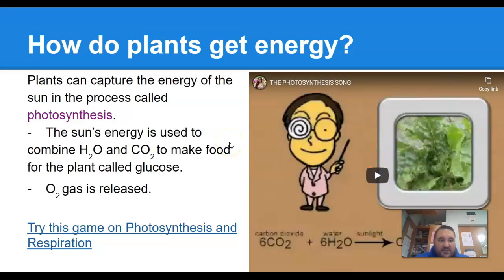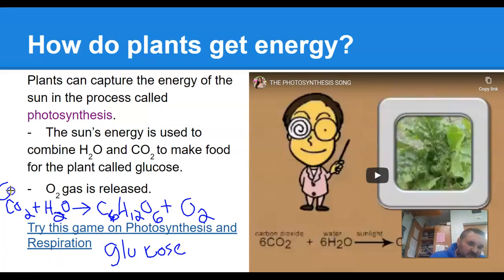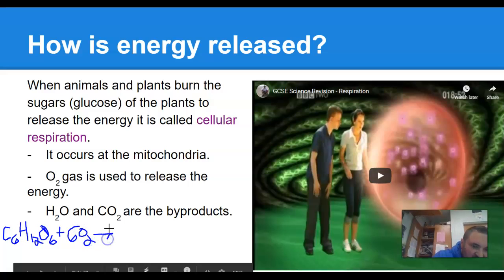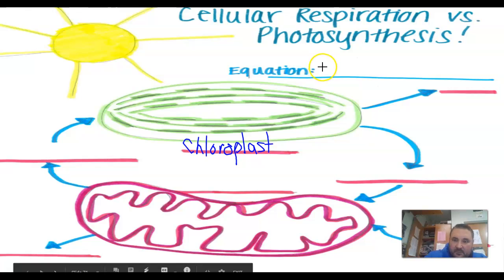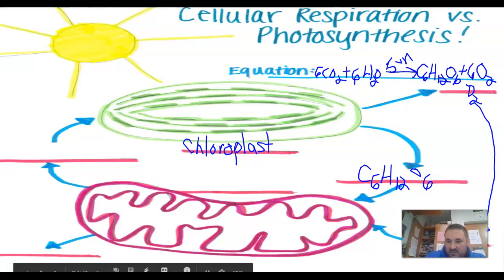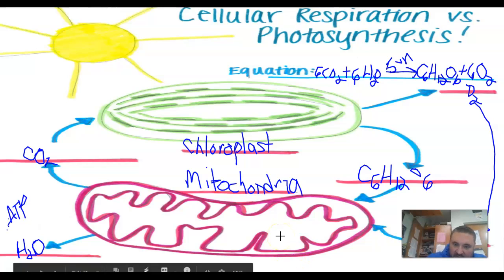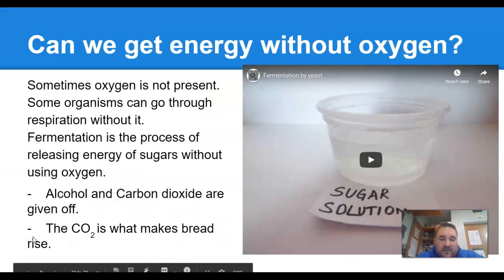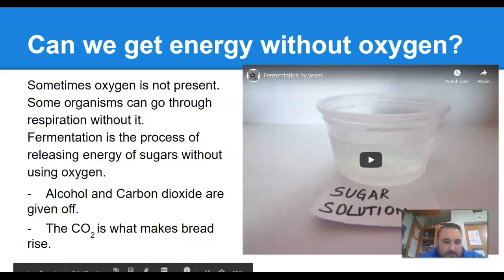Life Science 7A Chapter 2 Sec 8 Photosynthesis and Cellular